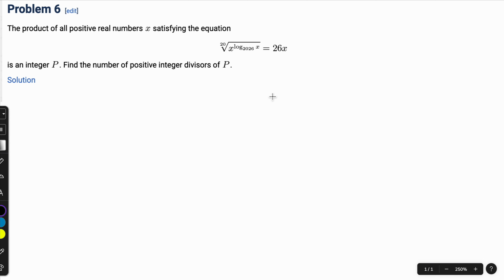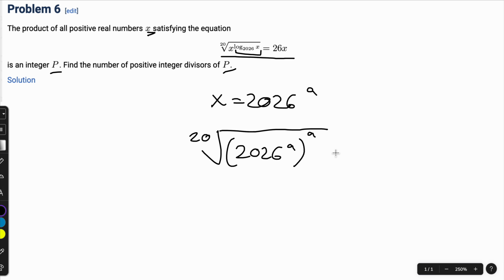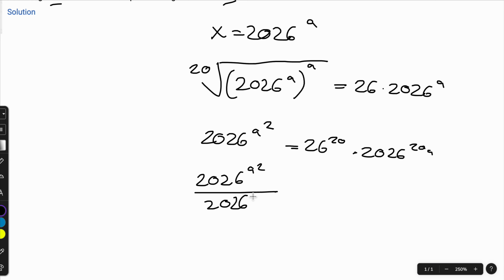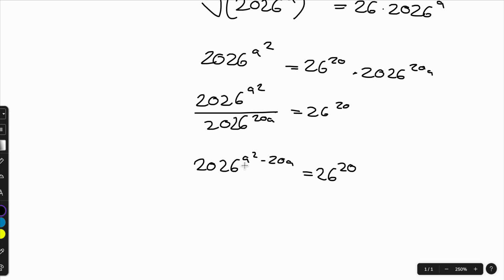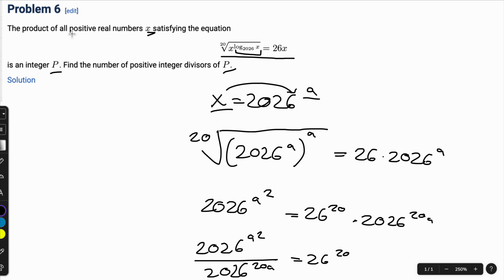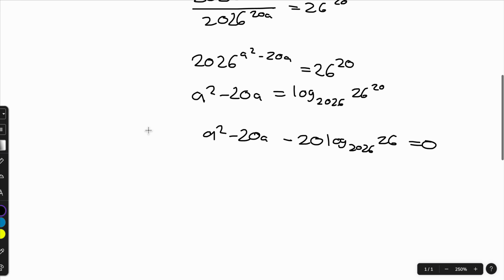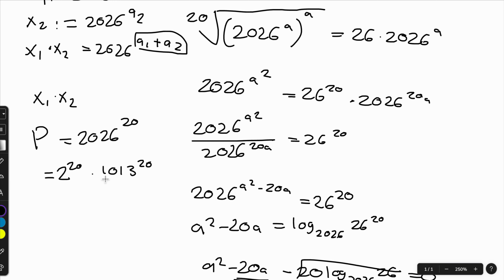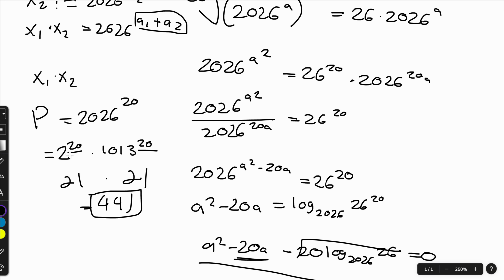2026 AIME 1 Problem 6: A Simple Way to Solve It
My solution to 2026 AIME 1 Problem 6

Learn the step-by-step solution for 2026 AIME 1 Problem 6. We break down the logarithmic equation to find your answer.

This video provides a detailed walkthrough of a challenging math competition problem involving logarithms and exponents. We simplify the expression by setting a variable substitution, X = 2026^a, to identify the product of all positive real numbers that satisfy the equation. This approach is designed for students preparing for competitive mathematics exams who want to improve their problem-solving speed and accuracy.

After finding the product P, we calculate the total number of positive integer divisors to reach the final result. Understanding this logic is key to mastering similar algebra problems you might encounter in future contests.